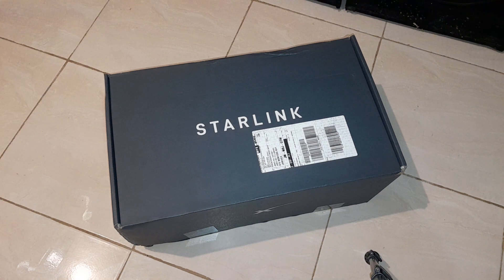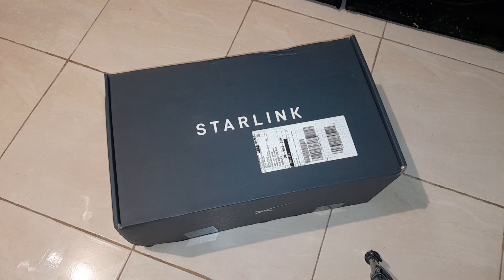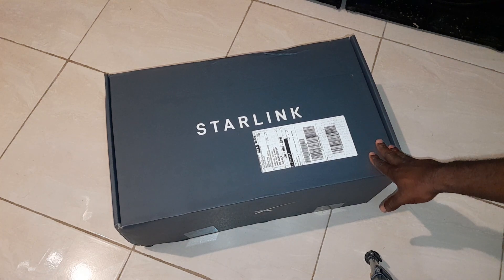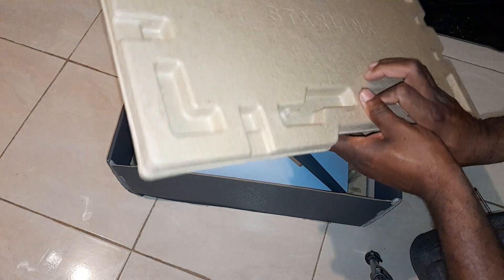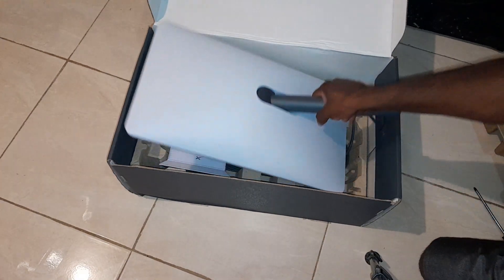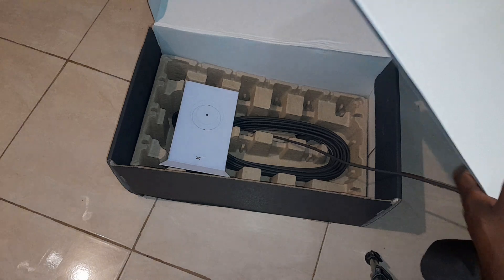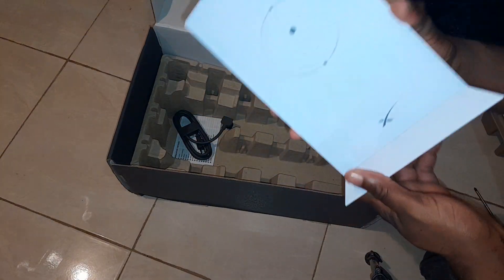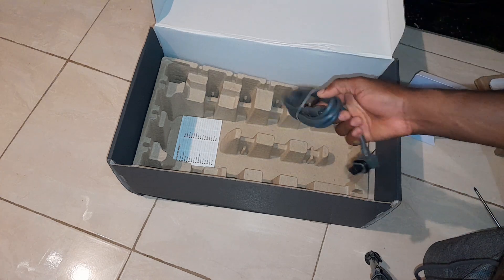Starlink In Jamaica-Unboxing